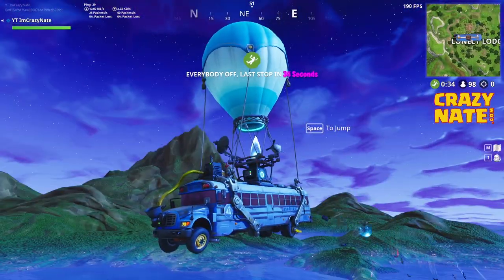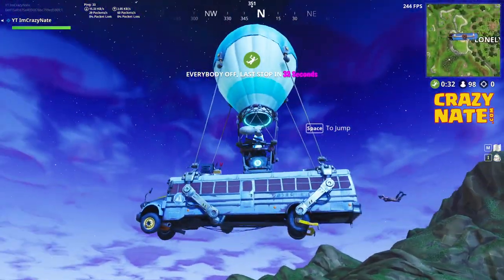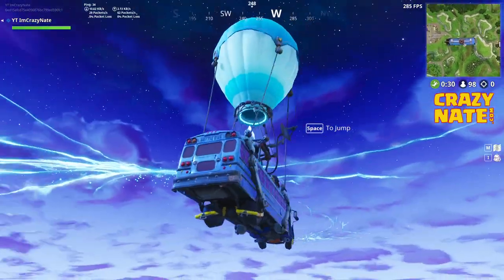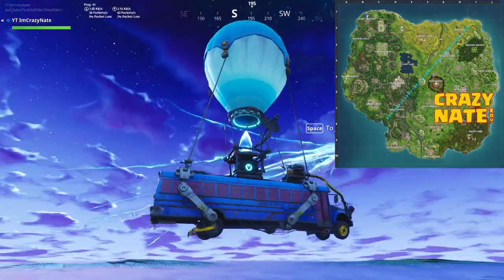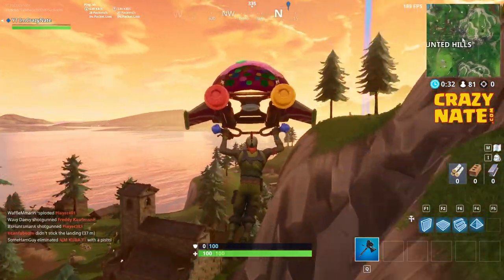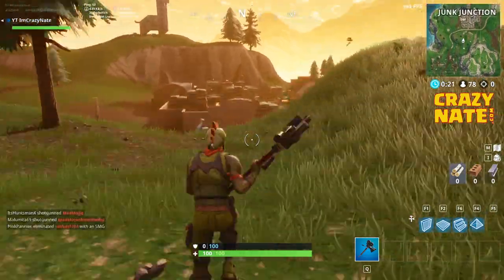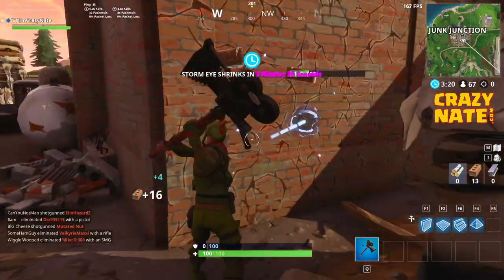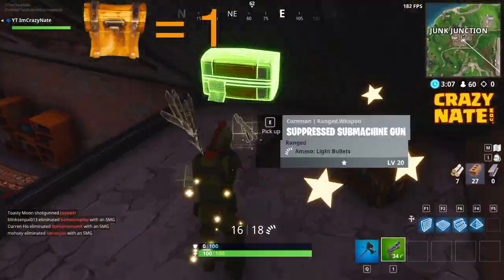Search Chest in Junk Junction (Season 4 Week 10 Challenge)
Here's a guide to unlock the Fortnite challenge "Search Chest in Junk Junction" (Season 4 Week 10 Challenge) in 60 seconds.

Fan Mail:
Crazy Nate
Follow Me